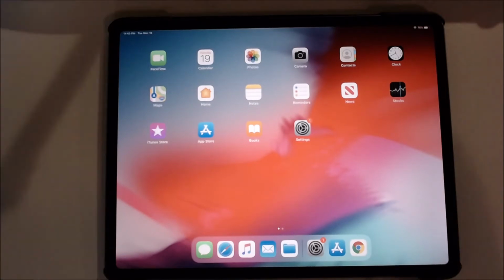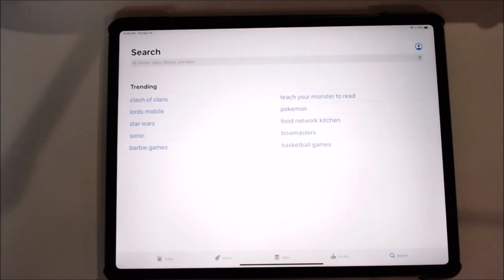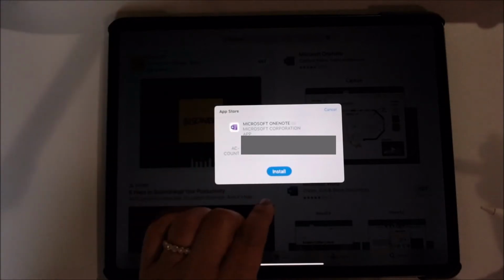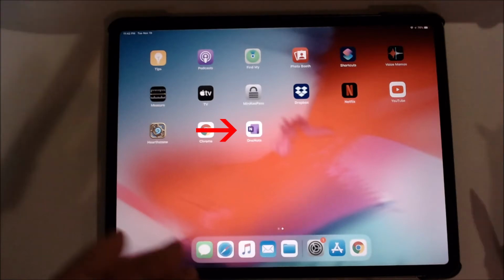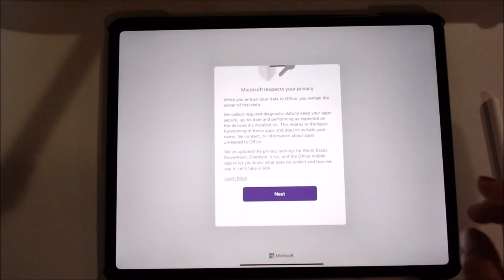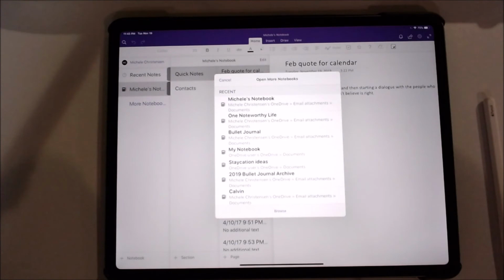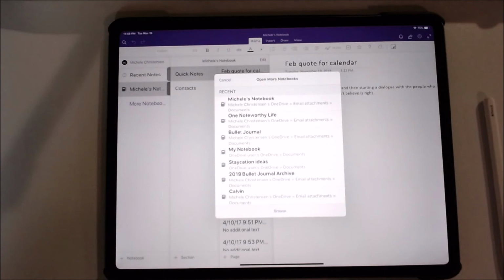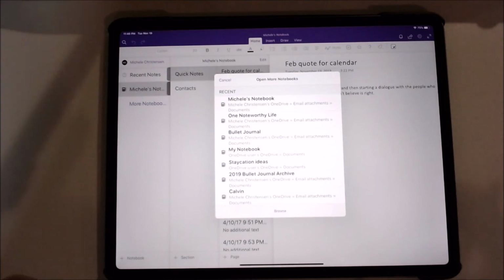How to install OneNote on your iPad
In this video, I show you how to install OneNote on your iPad. Once you complete the installation, you will be able to use all of the amazing capabilities of OneNote!